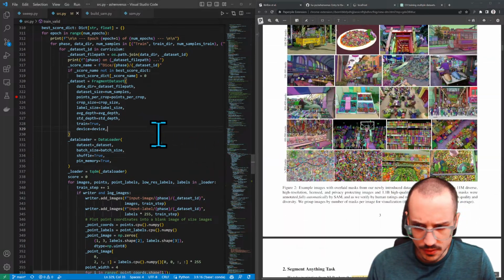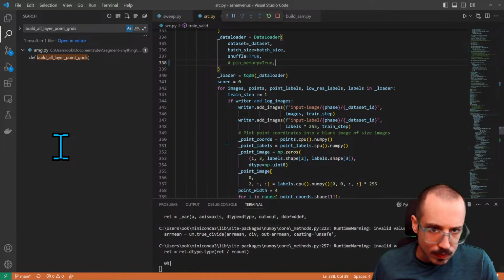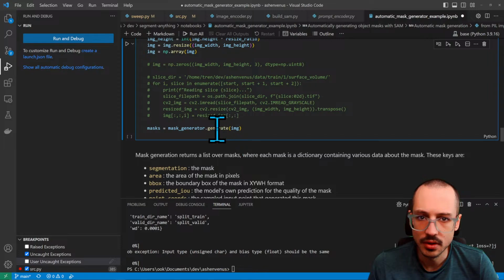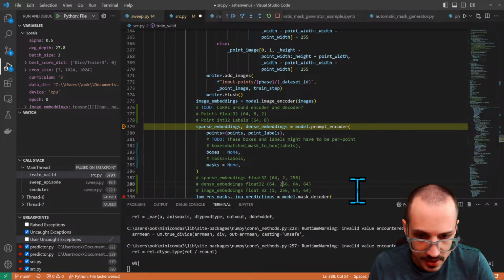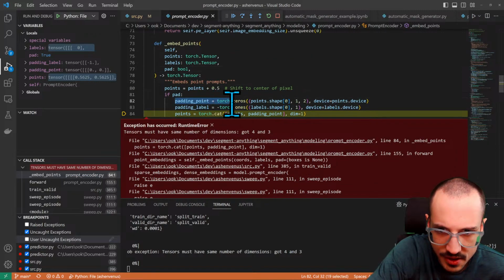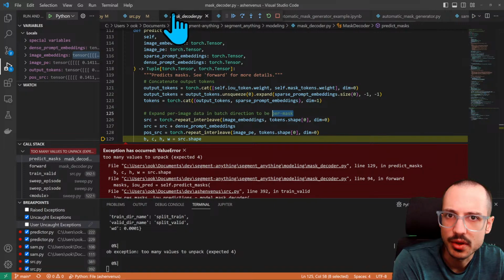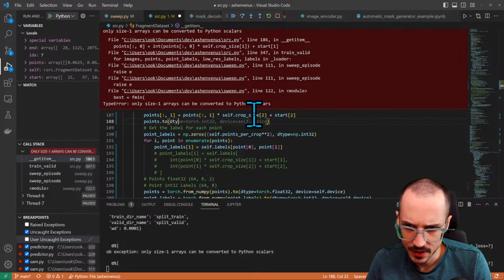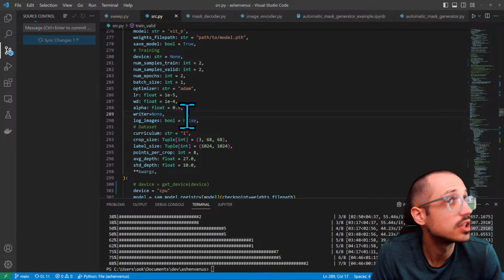Fine Tuning Segment Anything + Scroll Prize Part IX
In this paper we work on fine-tuning the "Segment Anything" model by Meta AI Research for the "Scroll Prize", a computer vision competition with a 1 million dollar prize pool where we use deep learning to detect ink on scrolls from Pompeii.